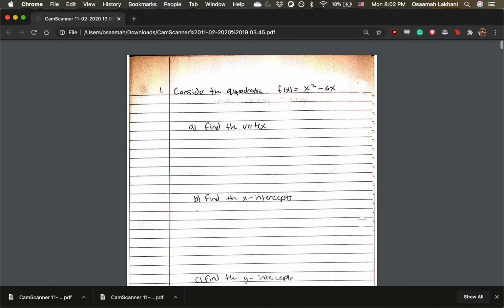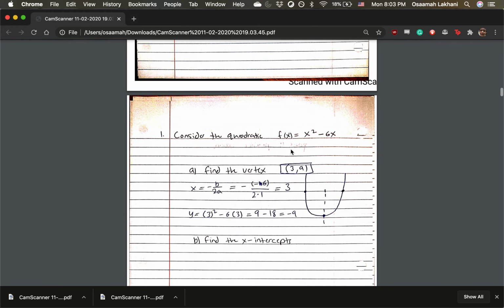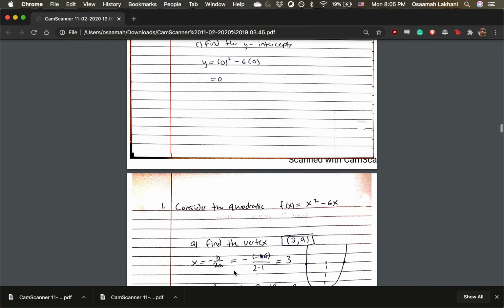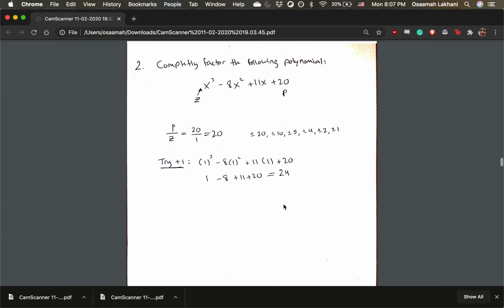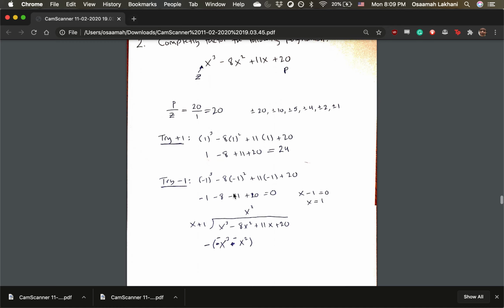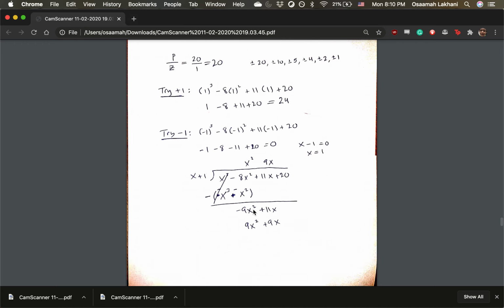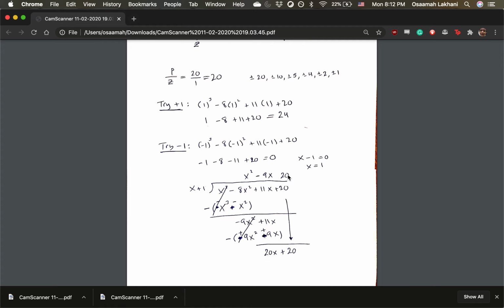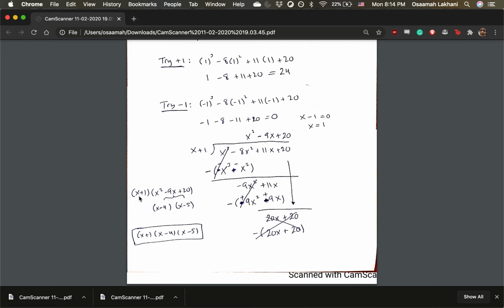OTE II - Part 1 (MATH 1060)